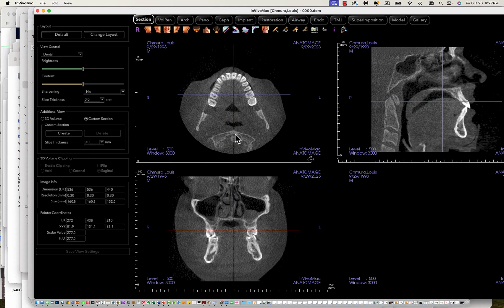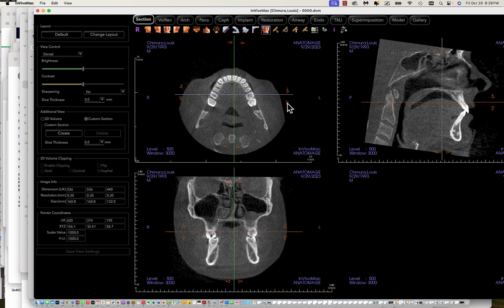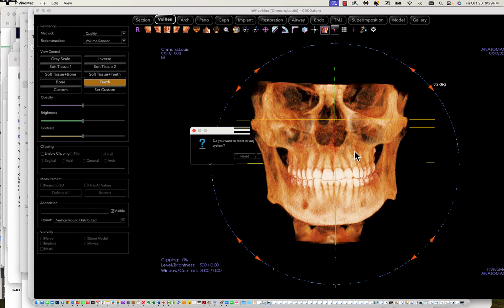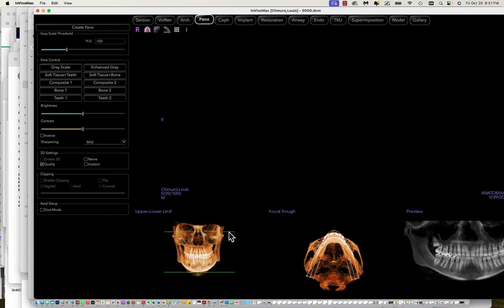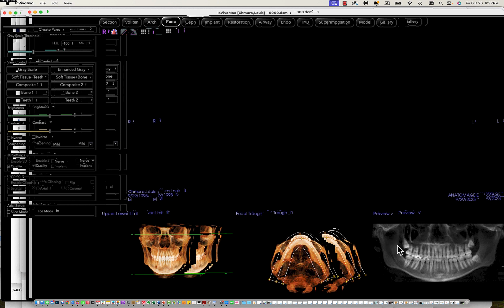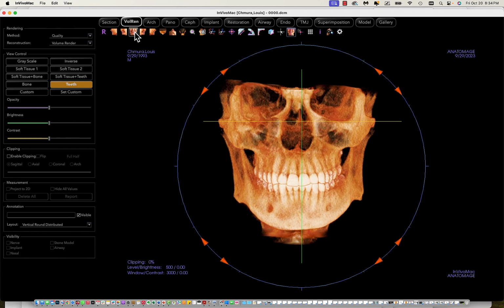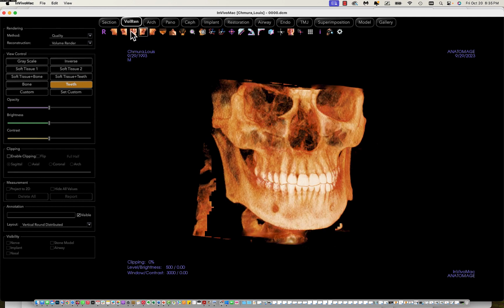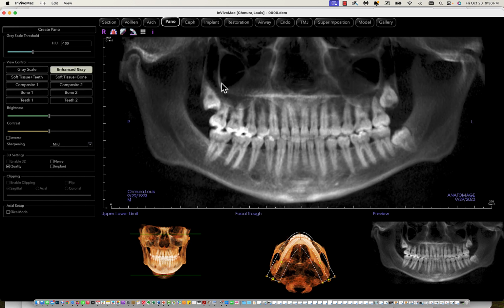PanfromCBCT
Obtaining a PAN from a CBCT using Invivo software in the most efficient manner.  NOTE: I believe a PAN should only be used as a place-holder in your practice management system.  It's better to evaluate the entire volume.   Dr. Lou.  EggheadOrtho